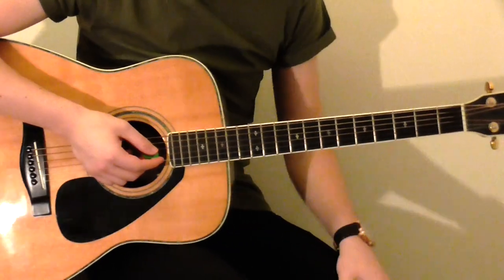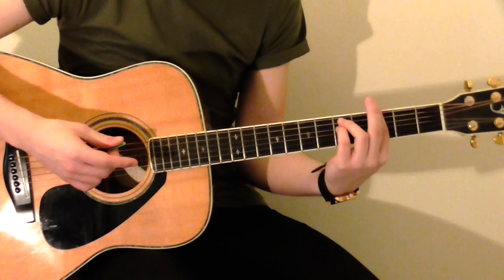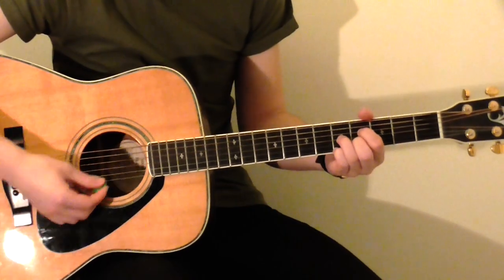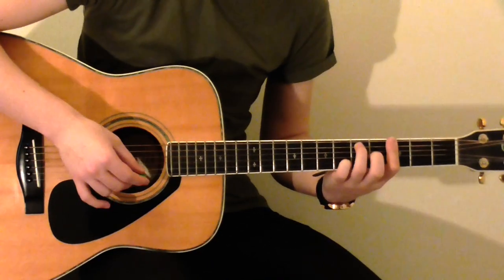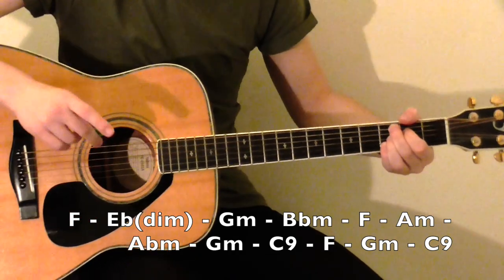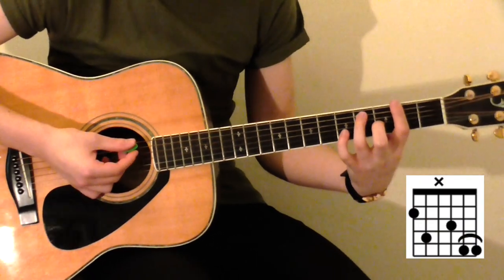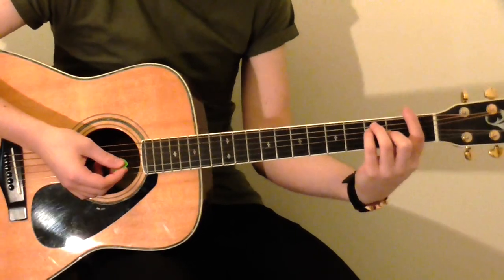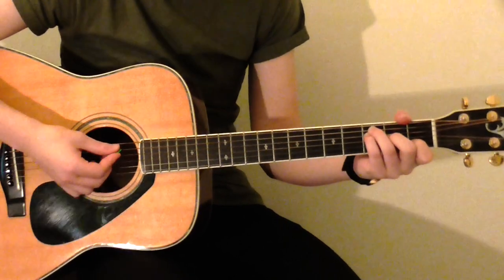How To Play Till There Was You Rhythm Guitar Lesson - The Beatles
I KNOW THE ORIGINAL IS NOT BY THE BEATLES, THERE IS NO NEED TO COMMENT ABOUT THIS! I am simply teaching The Beatles version. Thanks

Virtual Tip Jar! Did you enjoy this content? Thank you for supporting me and for helping keep this channel alive! A small tip in the jar goes a long way for me so thank you in advance those who are able to help :)